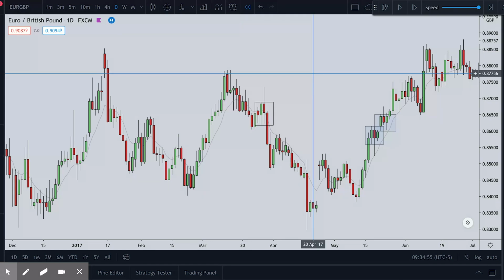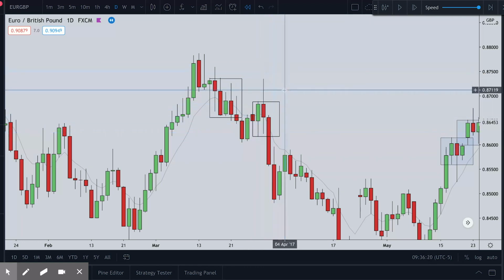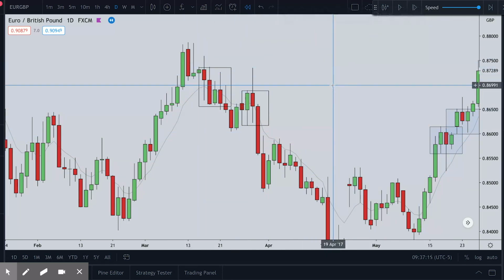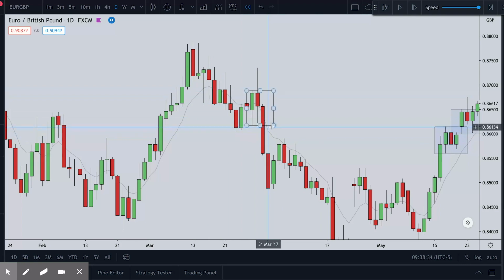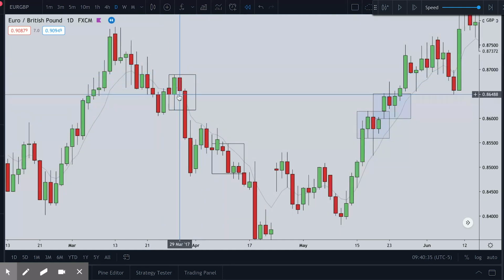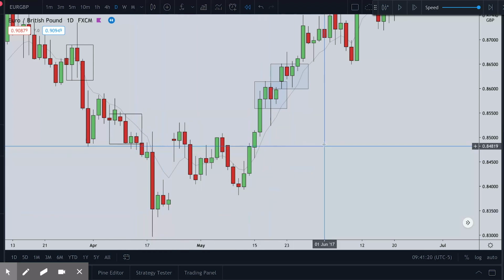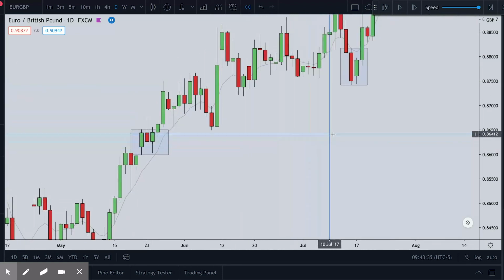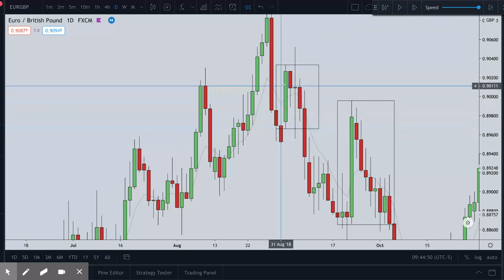7 Inside Bars CHAPTER 6 PART 2 - Japanese Candlesticks